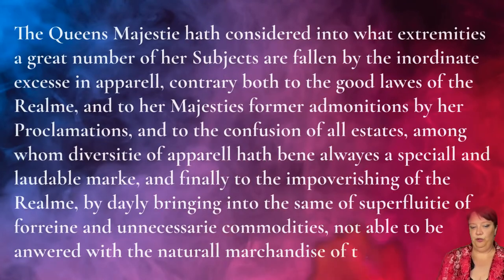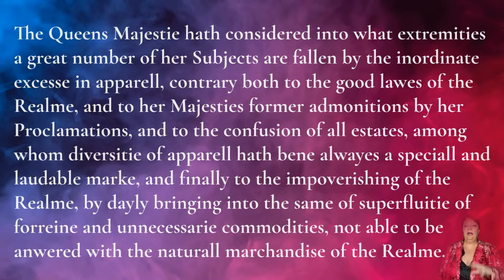Fashioning Hierarchy: The Power of Sumptuary Laws in World Building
It used to be that laws called sumptuary laws that governed what people could and could not wear. This held a lot of benefits for the governments that utilized it as a tool to preserve their power and fill their coffers. Can you do the same in your fantasy world? What benefit is there in making sumptuary laws for your fantasy cultures? Let's take a look!

Chapters
0:00 Clothes make the man?
1:11 Sumptuary Laws and hierarchy
3:29 Sangwheel Chronciles
4:45 Kushiel's Dart
5:13 The Handmaid's Tale
6:01 Strangling Consumption
7:46 Wealth Tax
10:27 Innovation and Styles
12:27 Protectionist
13:31 Morals and Cultures